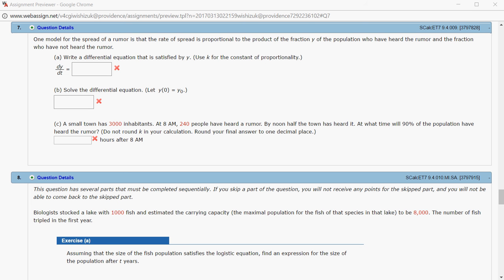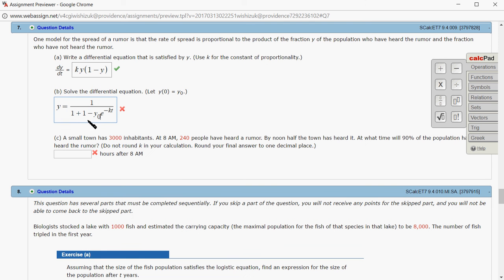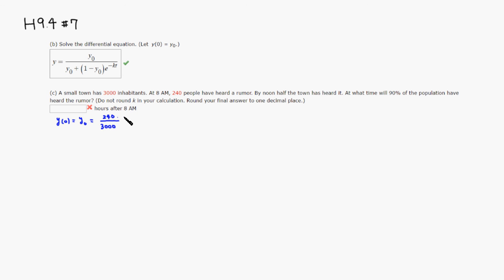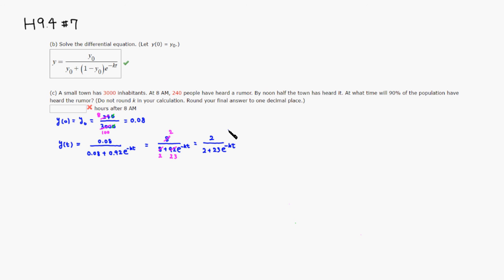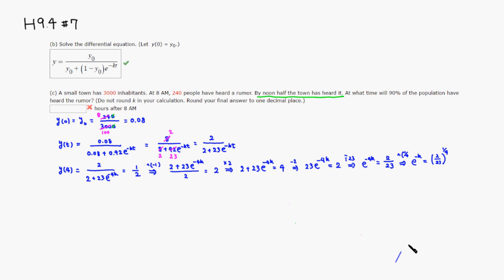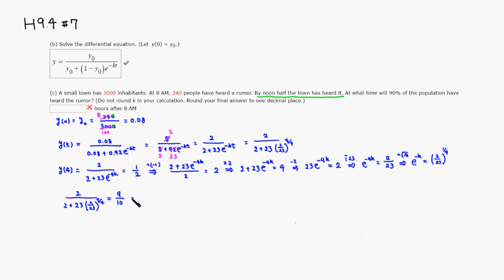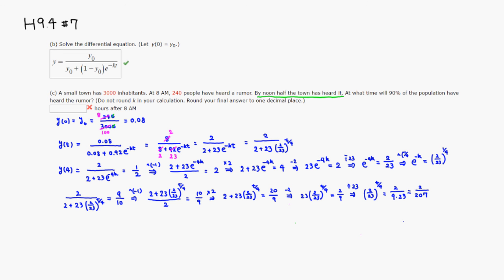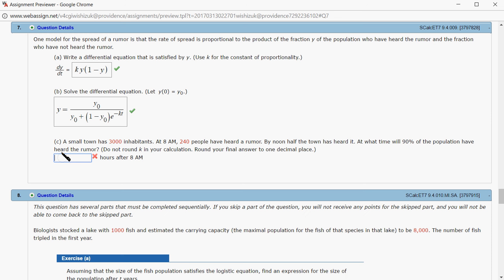MTH 132 H9.4 #7 (Spring 2017)